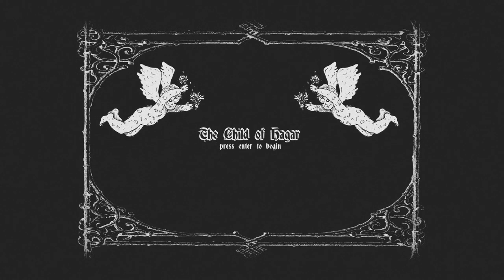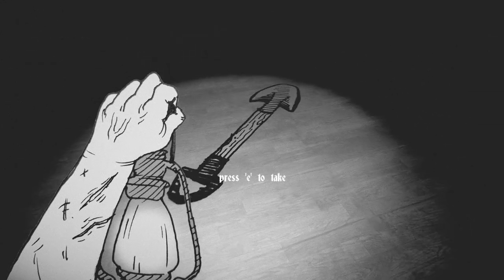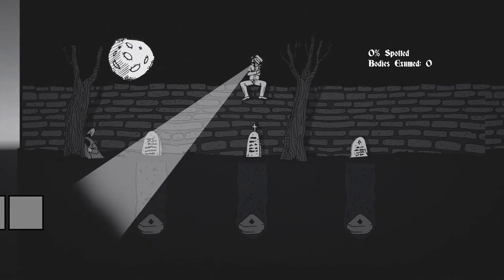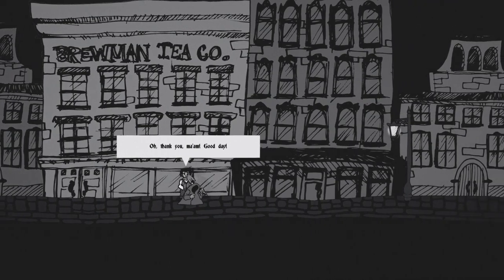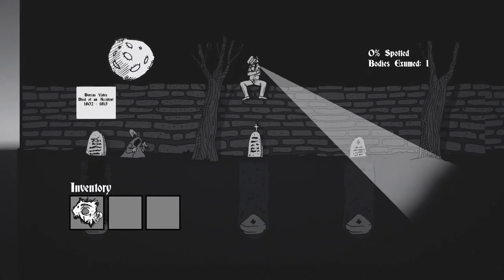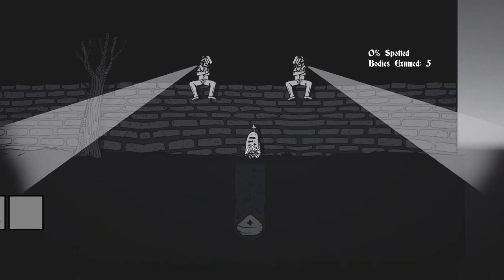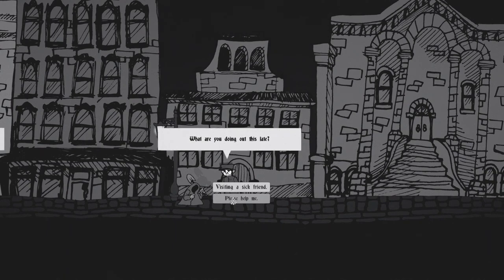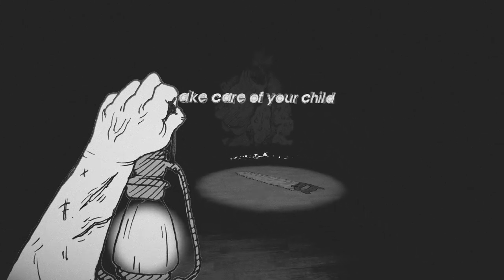THE CHILD OF HAGAR // WHAT DID WE GIVE BIRTH TO??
About The Child Of Hagar: The Child of Hagar is a 2D/3D hybrid game where you feed the thing you gave birth to. Dig up graves, lie to the police, do what you have to: it is hungry.